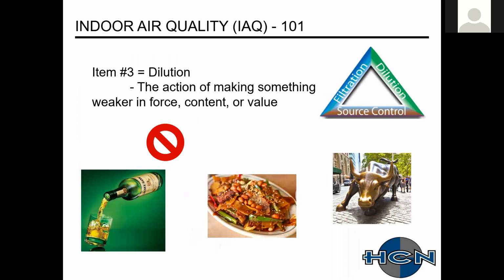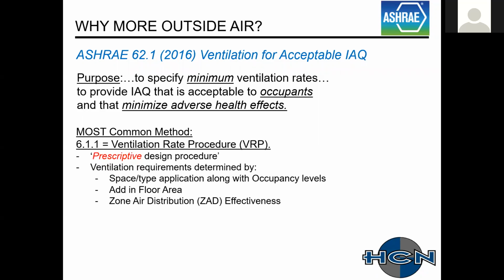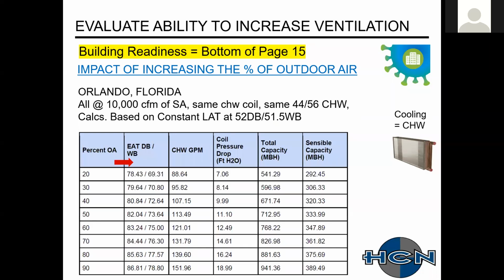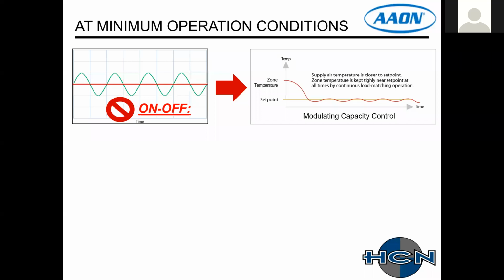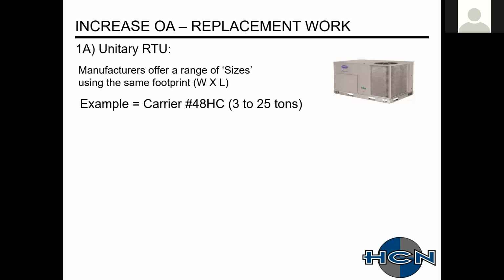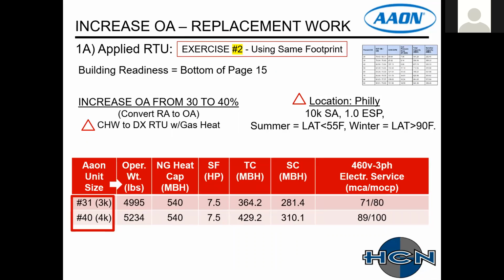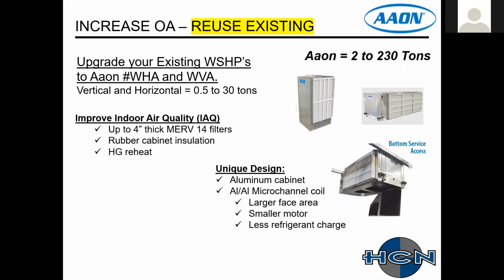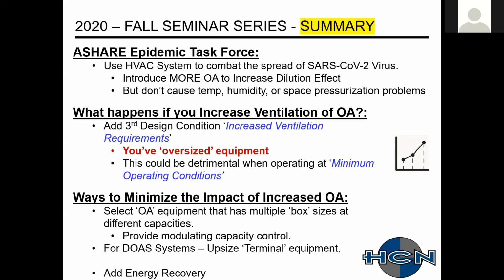Improving IAQ During Replacements and Retrofits:Part 2 = Dilution (Tues. Oct. 27)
This video talks about the recent ASHRAE Recommendations for Improving IAQ specifically dilution of the air.